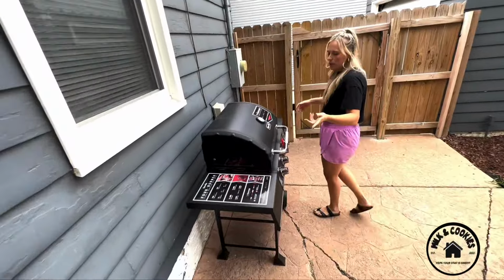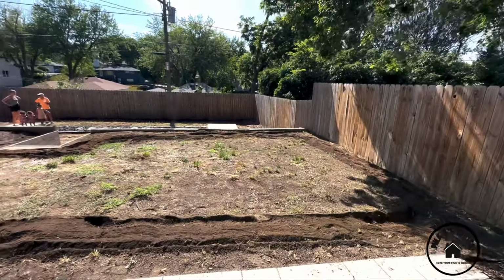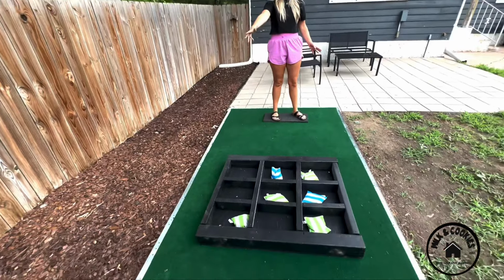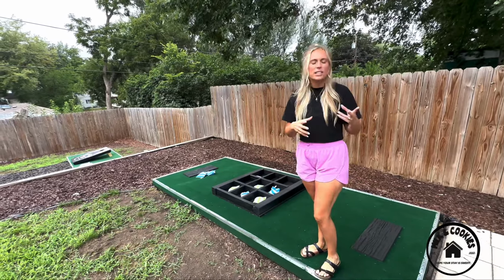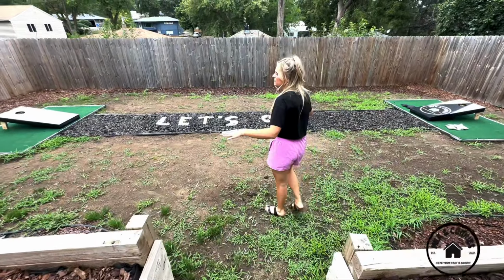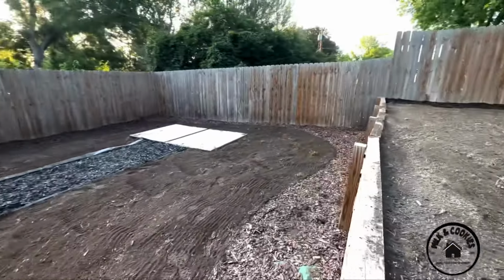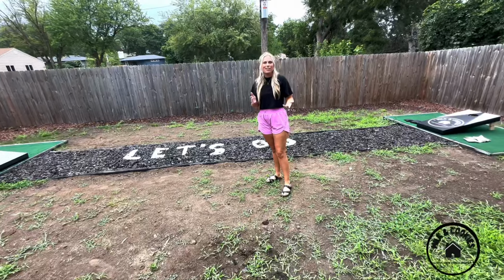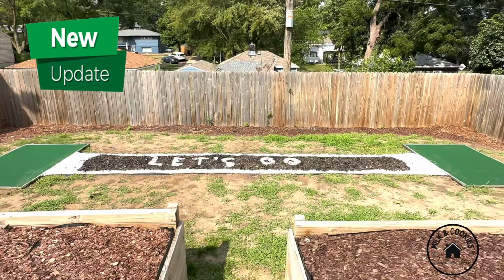BACKYARD Makeover I *FROM START to FINISH* 🏡🤩👏🏾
Time for a makeover on the Backyard of our new Rental House.🏡

This was definitely a “Labor of Love” and we are so excited to show you the final reveal, after taking a look back at where this room started!👏🏾

Thank you all for following along throughout the journey! We are absolutely THRILLED to be able to show you the finished house!🏡

BOOK YOUR STAY:
The Milk and Cookies House

HOPE YOUR STAY IS SWEET

I hope you found this video intentional, inspiring, and informative. If you would like to follow along on Instagram - there's great behind the scenes, project before and afters, and much more!